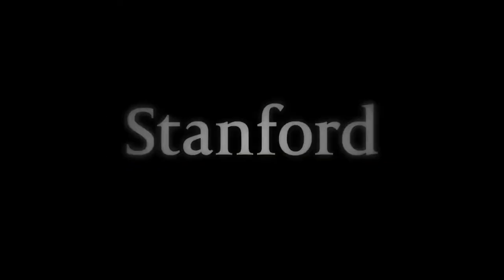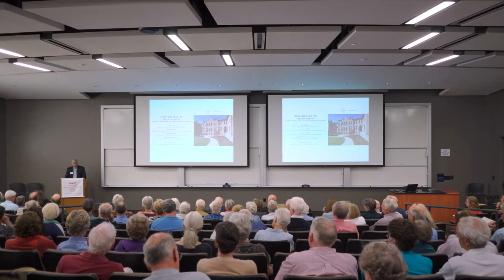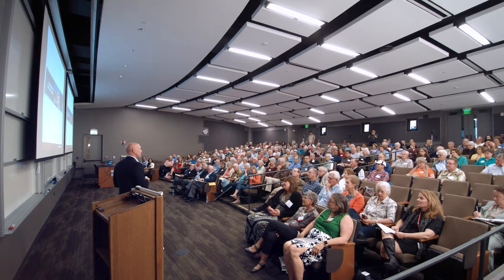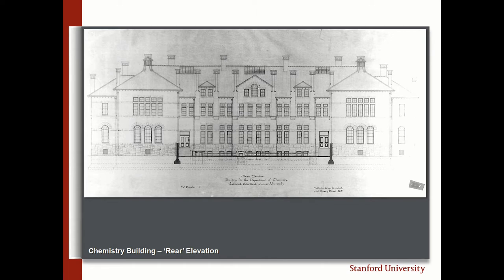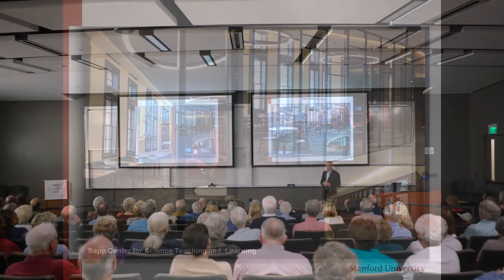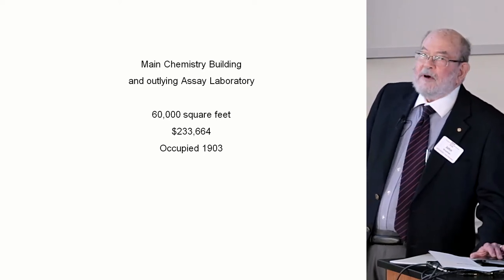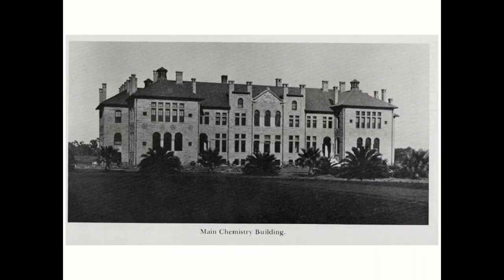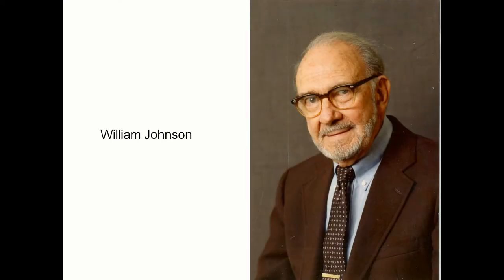From “Old Chem” To The Sapp Center: An Historic Renovation | Teaching Chemistry at Stanford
Presenters: Richard Sapp, David Lenox, John I. Brauman
Moderator: Larry Horton

Stanford’s “Old Chem” opened its doors in 1902 and was home to the Department of Chemistry until 1989. Severe damage in the Loma Prieta earthquake required that “Old Chem” be closed. Surrounded by a tall hurricane fence for almost 30 years, “Old Chem” remained a much-admired historical building. A thorough renovation was finally undertaken and “Old Chem” reopened in 2016 as the Sapp Center for Science Teaching and Learning. With great care, the renovation retained the historic architectural character of this important building.

Reflections on the Restoration of a Noble Building
Richard Sapp, Member, Stanford Board of Trustees, 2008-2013

A Short History of Old Chem and How It Was Restored
David Lenox, University Architect and Executive Director, Campus Planning & Design

Stanford Chemistry: Tradition and Transition
John I. Brauman, J. G. Jackson - C. J. Wood Professor of Chemistry, Emeritus

The program is moderated by Larry Horton, Member, Stanford Historical Society Board.